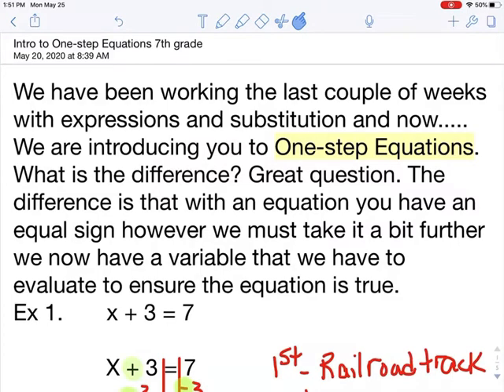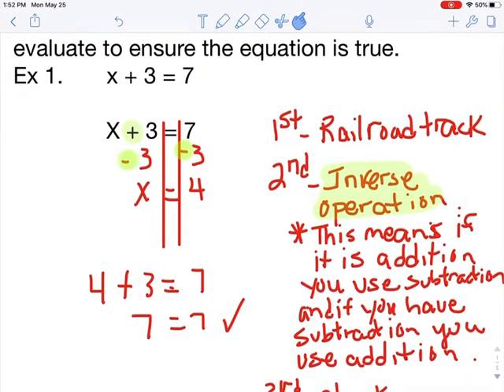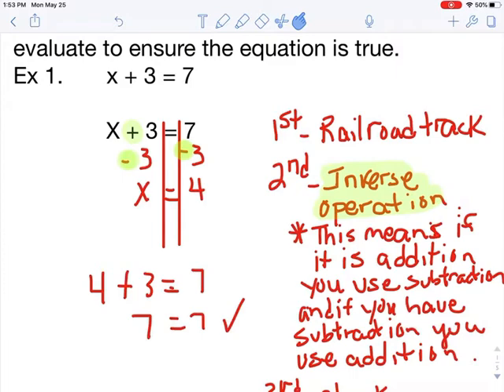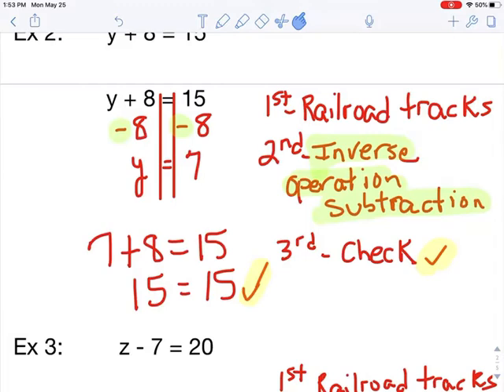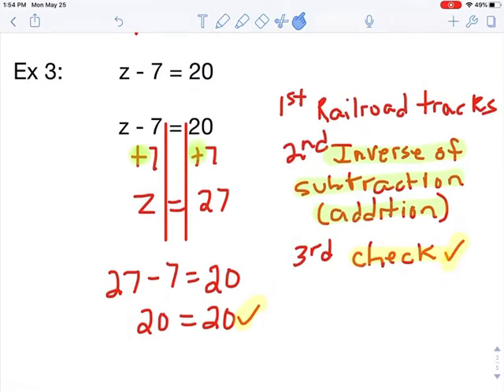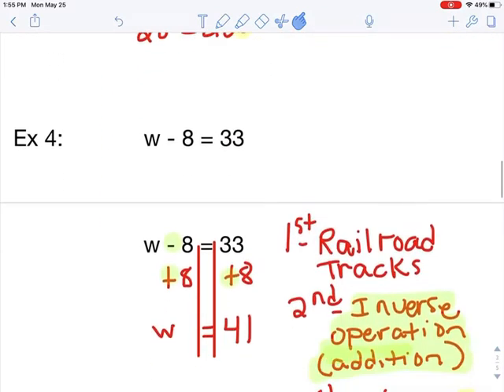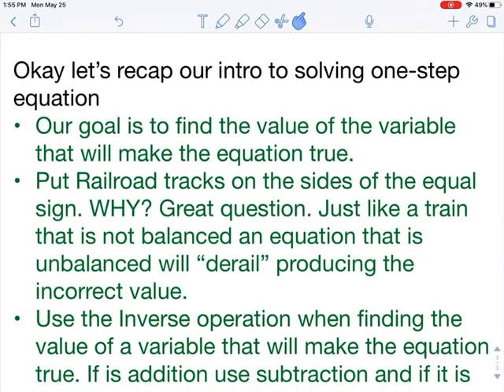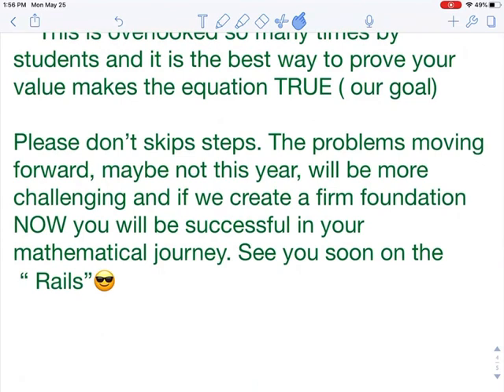Intro to One-Step Equations